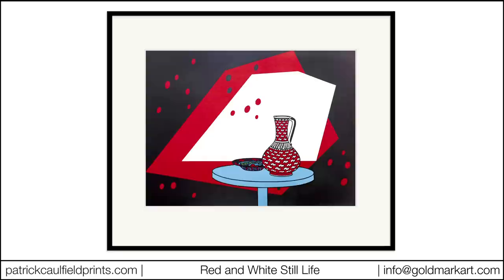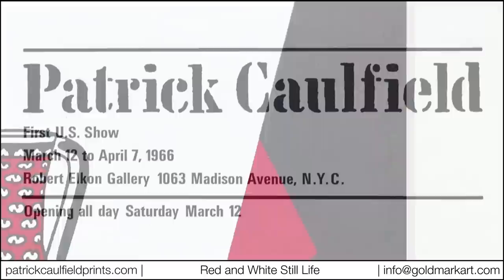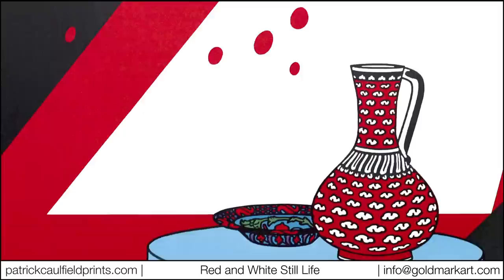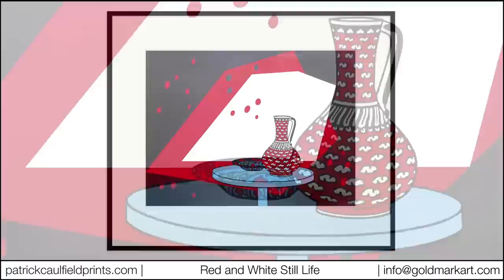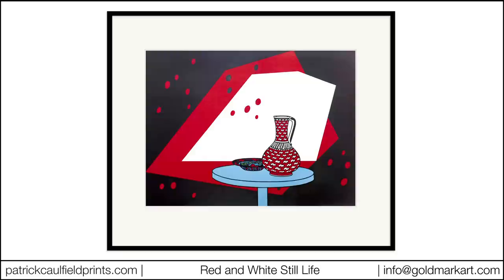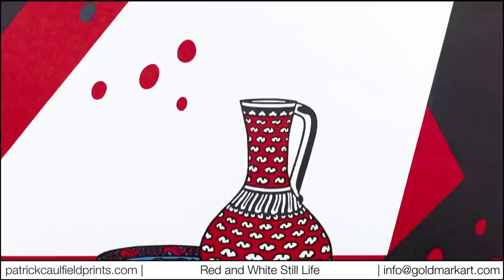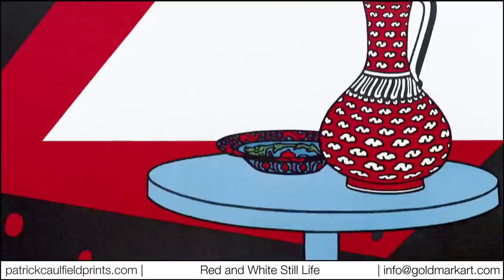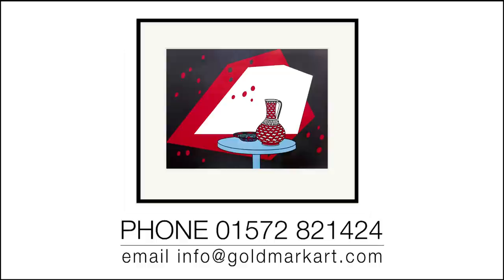Patrick Caulfield's rare print "Red and White Still Life" available now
This is an extremely rare Patrick Caulfield print, just the second one he ever made. An offset lithograph, produced to celebrate his first New York exhibition in 1966, this early print is signed and numbered from an edition of 100.

To find out more or view other work by Patrick Caulfield

Biography - Patrick Caulfield was born in 1936 in London. He was among the generation of artists who epitomised British Pop Art, though his work often has an introspective and melancholic mood quite unlike Pop Art's more upbeat style. Since the 1960s he has produced pictures of interiors suggesting the banality of everyday existence.

Caulfield studied at Chelsea School of Art and then at the Royal College of Art, returning to the former to teach until 1971. His first solo exhibition was held in 1965 at the Robert Fraser Gallery, establishing his reputation, and he soon held major shows in the UK and abroad. Caulfield was elected R.A. in 1993, awarded the CBE in 1996 and received an Honorary Fellowship of the London Institute. He died in 2005.